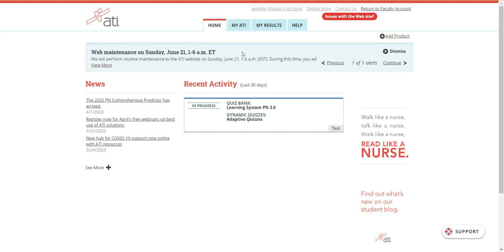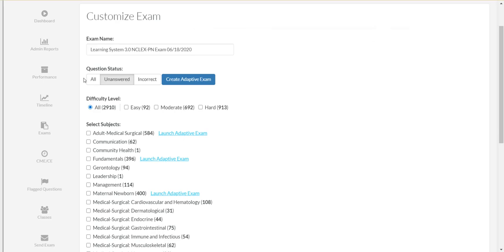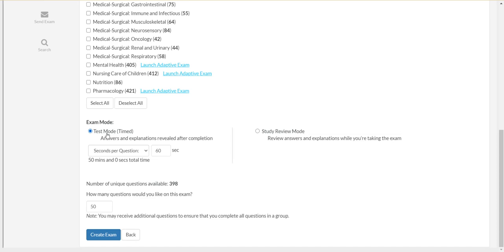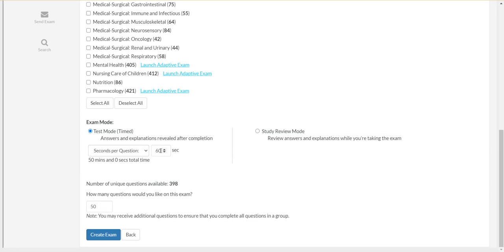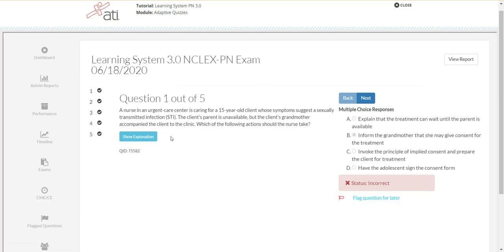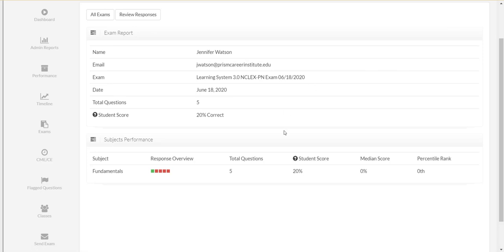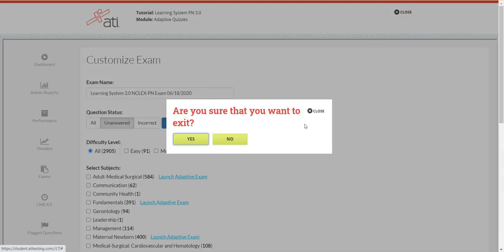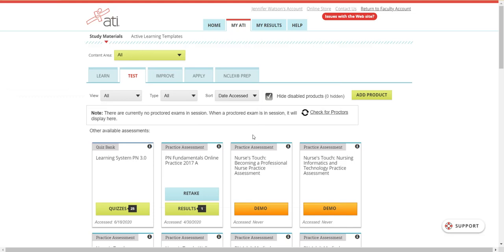ATI Dynamic Quizzes